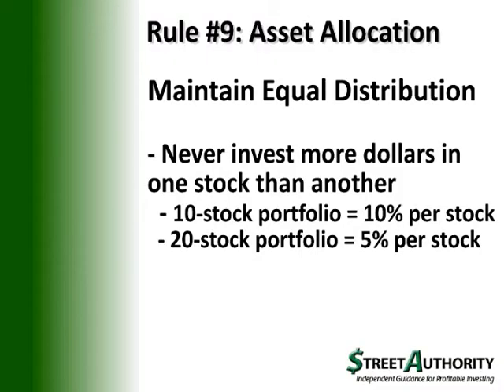Mike Turner's Ten Essential Rules: Rule #9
Trade of the Week editor, Mike Turner, is a stock-trading expert with a focus on using technical indicators to buy and sell fundamentally sound stocks. In this web video series Mike shares rule #9 from his book 10: Essential Rules for Beating the Market.